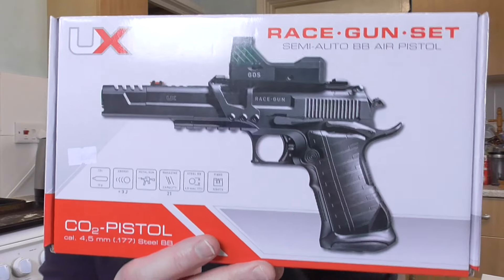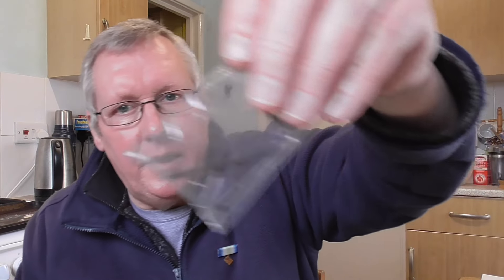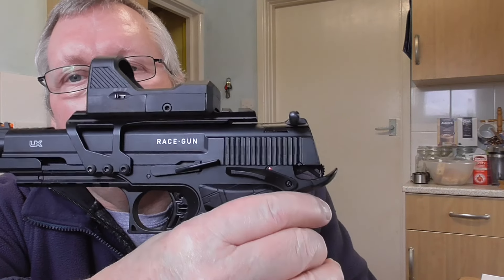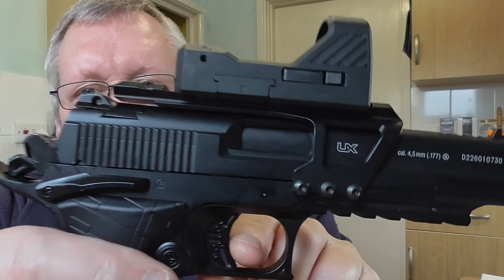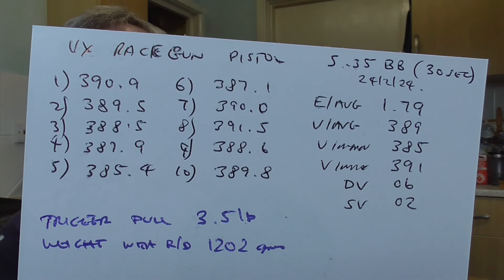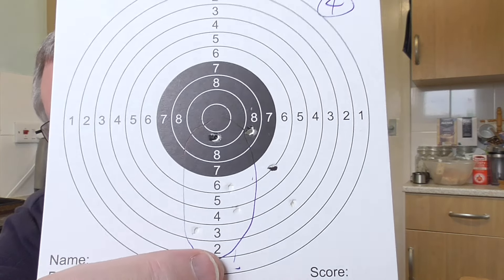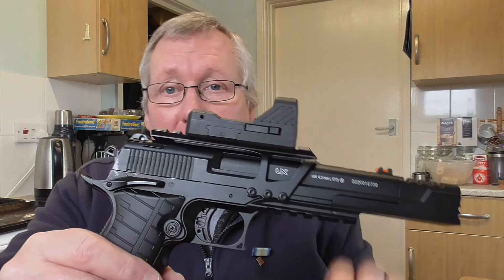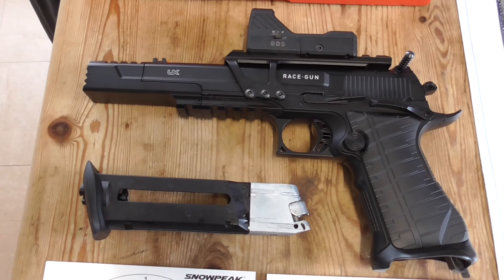UMAREX RACE GUN SET UNBOXING/TEST REVIEW. 25/02/2024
Unboxing review of my new Umarex Race Gun Set from the British Shooting Show yesterday. Chronograph and some 10 Yard paper target tests. Pretty decent grouping for a BB shooter once the Green dot was zeroed in. Next some outdoor shooting with the supplied Green dot, then a test using the iron sights, weather permitting.

Chronograph Results (Average over 10 shots, 30 Second delay)
Muzzle Energy 1.79 Ft/Lb, 389 FPS, Spread 6 FPS.

Weight with Green Dot fitted :- 1202 Grams / 2.65 Lbs.
Barrel length :- 160mm / 6.25 Inches.
Trigger Pull :- 1588 Grams / 3.5 Lbs